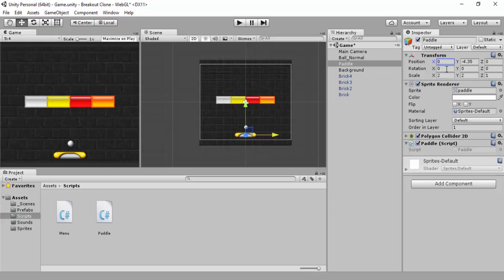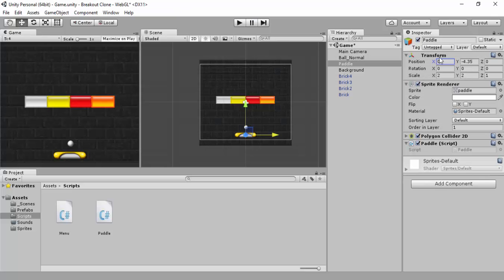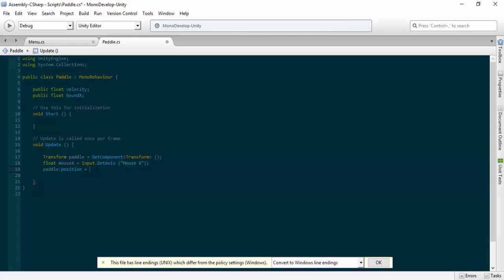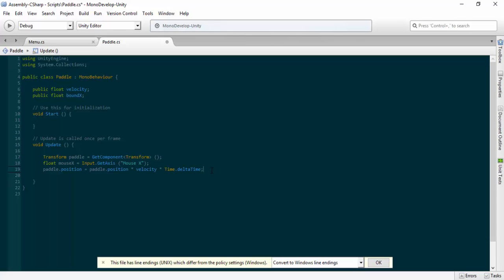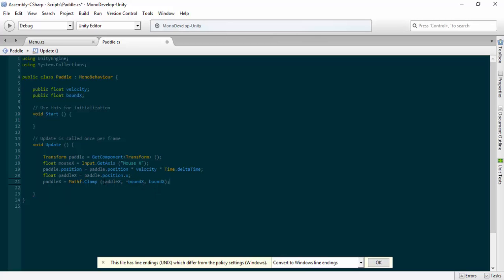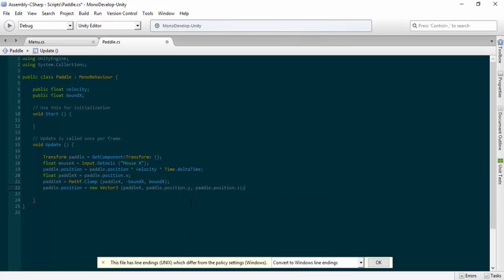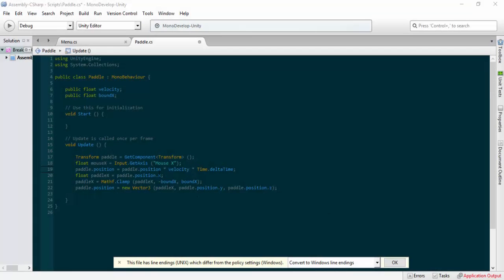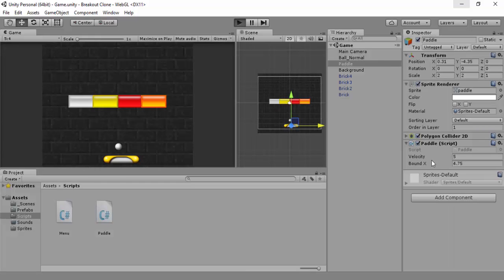Unity 5 Tutorial Breakout Clone Part 7: Using Mouse Input To Control Paddle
I didn't get around to the ball movement just yet but In this video we learn to use C# to use our mouse to move our paddle but as you'll notice you can move the paddle way way wayyyy outside our screen and that will just fail so I also show you how to set up a Manually setup boundary for the Paddle.. Later on I'll show you how to make that dynamic and fit any screen... I don't know if you guys will want to see that but it's rather important incase your game is played on different size screens although you can set up the standalone and webplayers to be only a specific size with no multiplayer or adjustments... The dynamic version is better for considering mobile devices as many different Android devices use different sizes for their screens.. (and other mobile types lol)

Do you want to find out how to move the paddle on a mobile device? Let me know below!!! (Another comment bait?? Yeah well I just want to make the content you want to see so it benefits you!!)

WHAT ABOUT MAKING A BRICK WITHIN A BRICK WITHIN A BRICK???